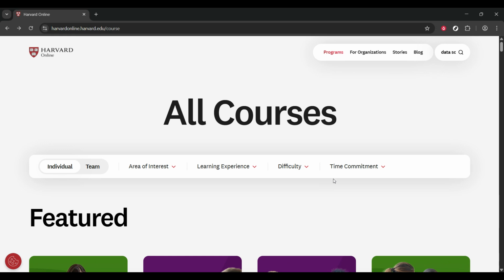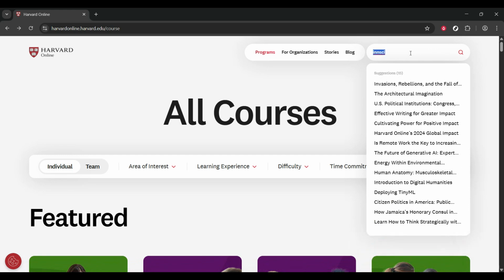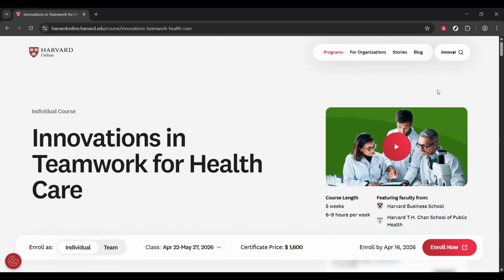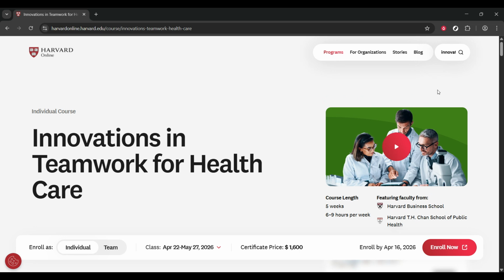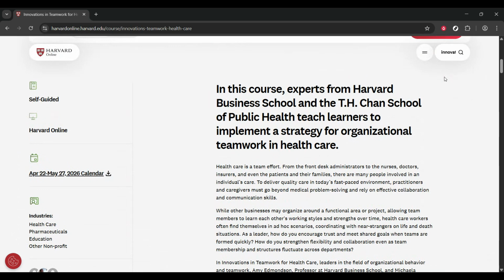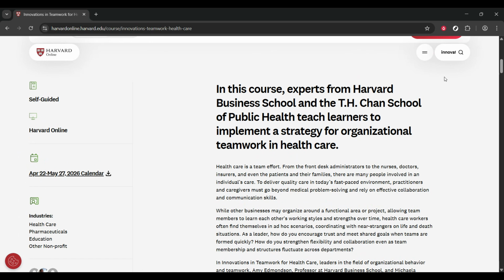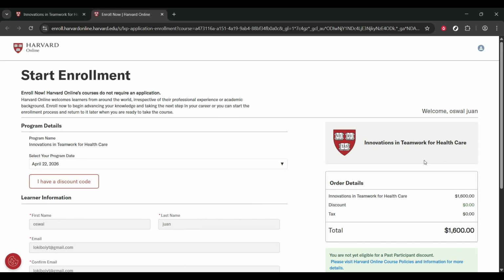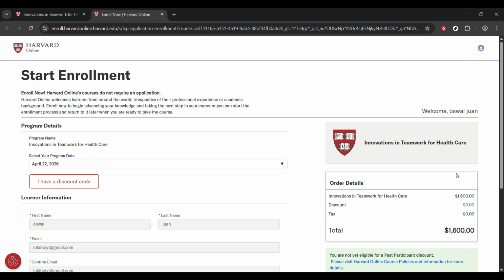How To Access Innovations In Teamwork For Health Care Course On Harvard (2026 Easy Guide)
Learn how to access and enroll in the Innovations in Teamwork for Health Care course on Harvard step by step.
This guide walks you through finding the official course page, enrolling, and completing payment with ease.

Timestamps:
00:00 Intro and course overview
00:34 Searching for the course on Harvard
01:05 Opening the official course page
01:43 Understanding course details
02:14 Clicking enroll and account sign in
02:42 Payment and access confirmation